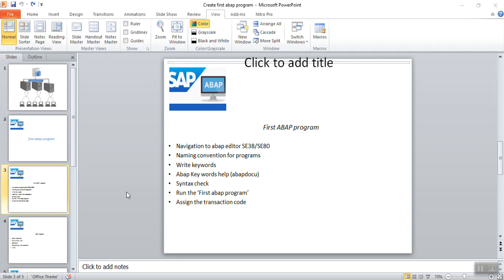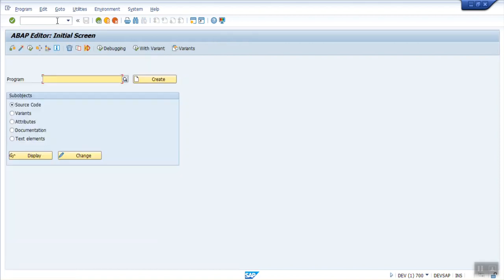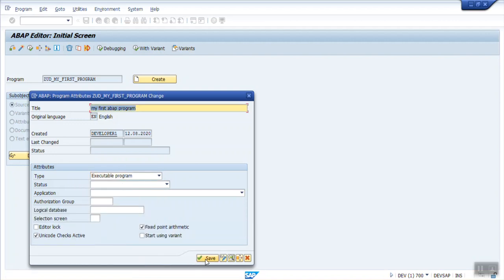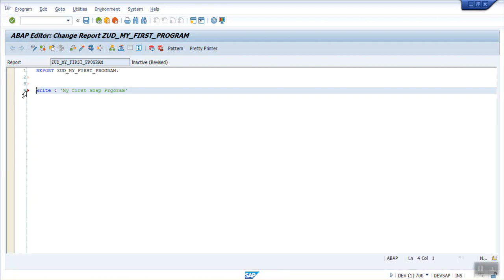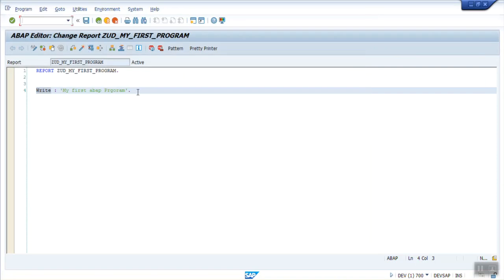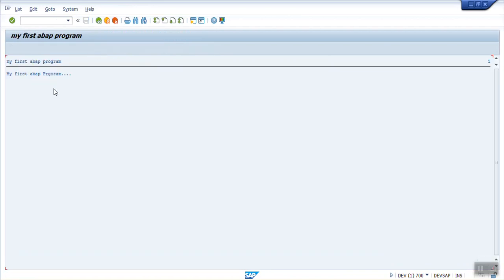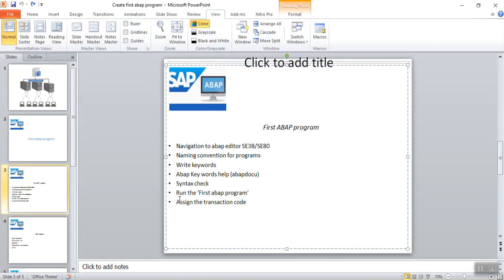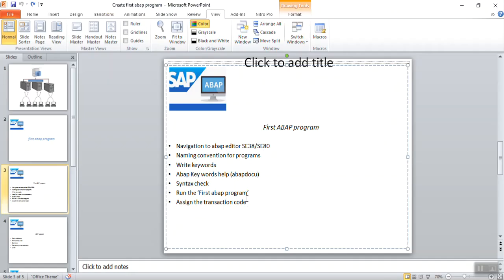17 create your first abap program in sap abap editor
17 create your first abap program in sap abap editor